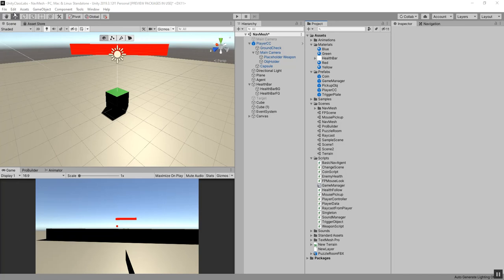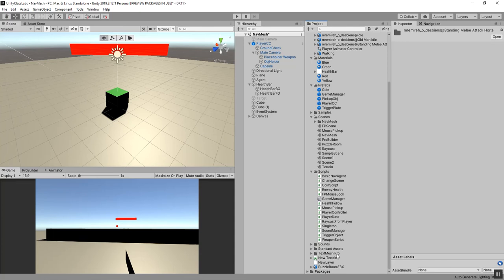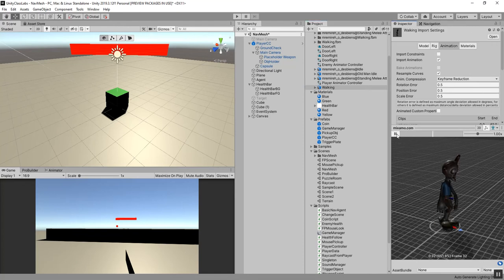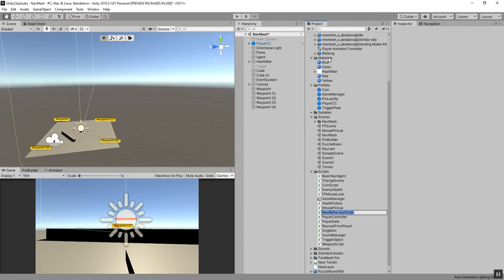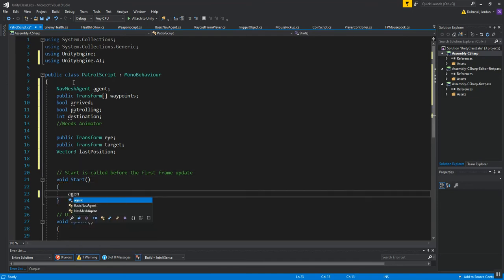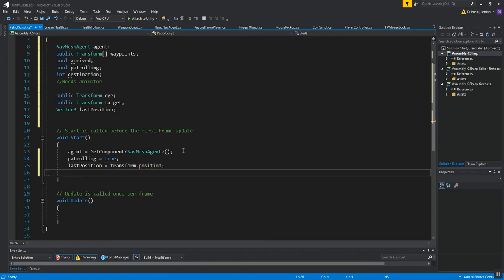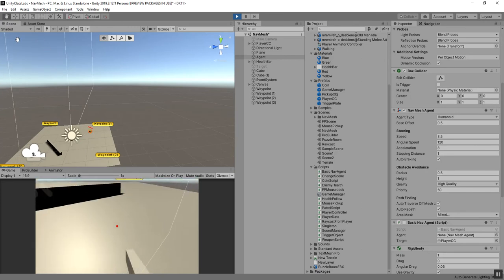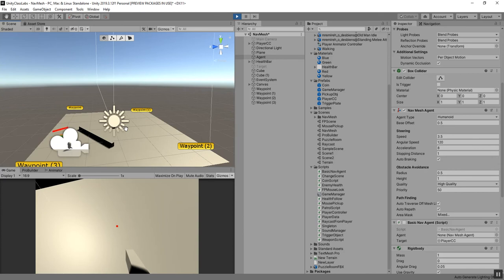21 Patrol Code using Navigation Mesh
Patrol Code using Navigation Mesh in Unity